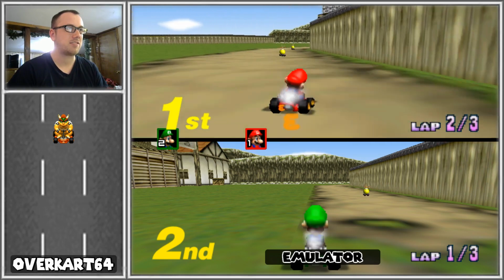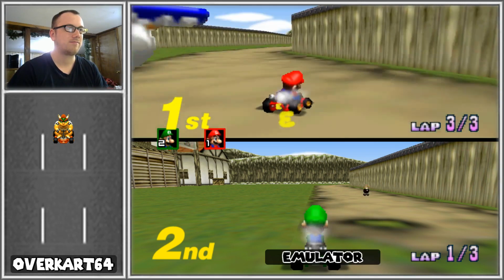Mario Kart 64 Level Creation Part 6: Finished Course!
Some Errors with the OverKart program itself prevented us from properly loading our Course, these have been fixed! If you previously downloaded the OverKart program before 3/11/2020, please redownload using the same link as before.